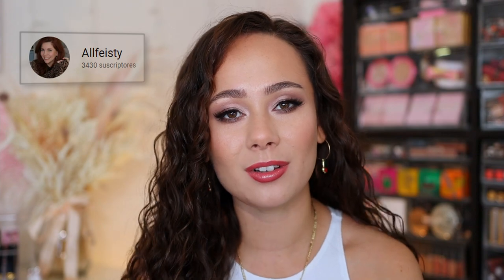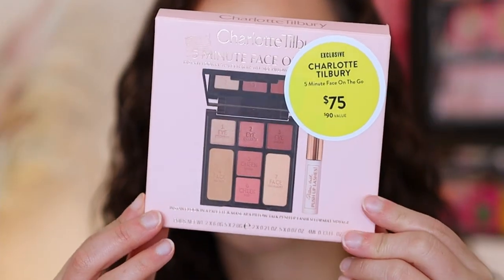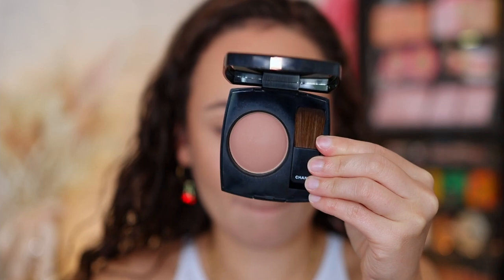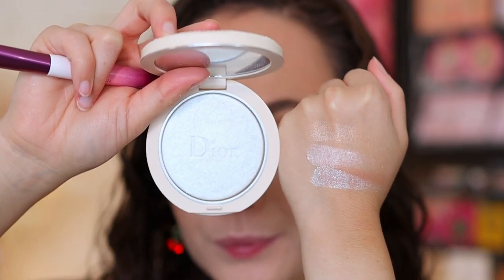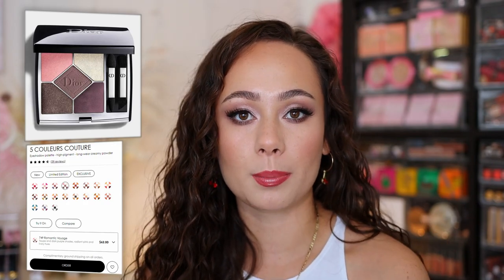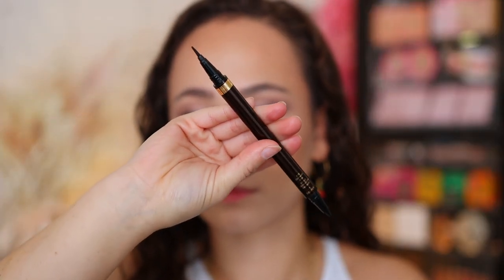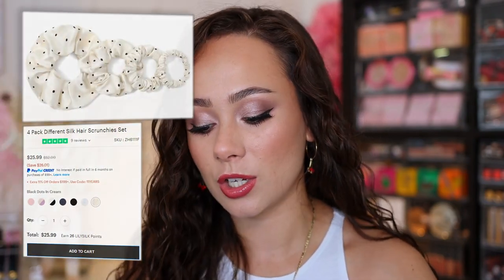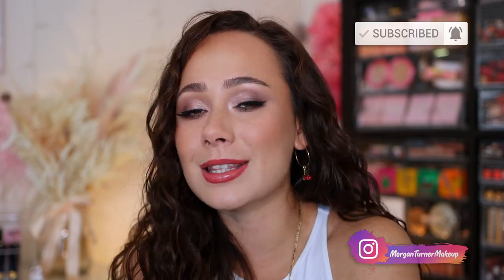BEST MAKEUP OF JULY 2021 // So much good luxury beauty!!!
Hi guys! It is that time again, for my monthly favorites! ENJOY!

Sonia G. Lotus Brush Set
Charlotte Tilbury Look In A Palette Sunset Dreamscape Set
Chanel Ombre Blush
Dior Forever Couture Lumnizier (Wearing Pink Glow)
Dior Romantic Voyage Eyeshadow Palette

Charlotte Tilbury Brow Cheat (Natural Brown)
Charlotte Tilbury Brow Cheat

Timestamps:
0:00 Intro
0:57 Channel of the Month
1:52 Makeup Favorites
11:20 Lifestyle Faves
13:30 Outro